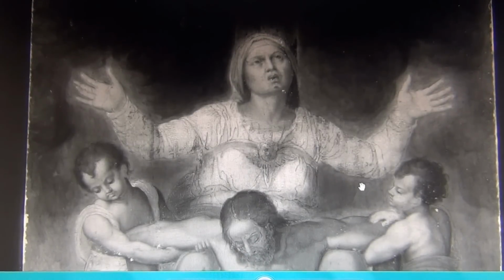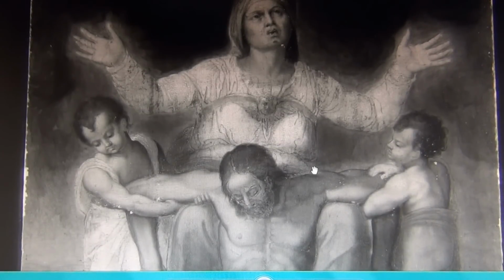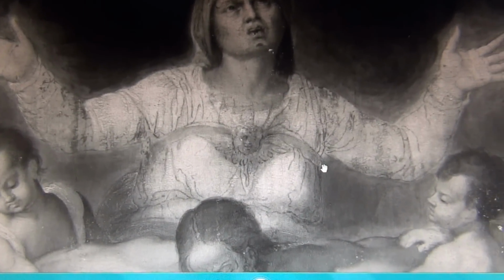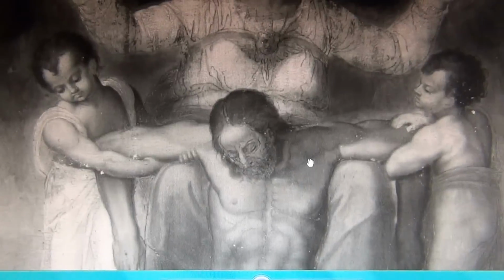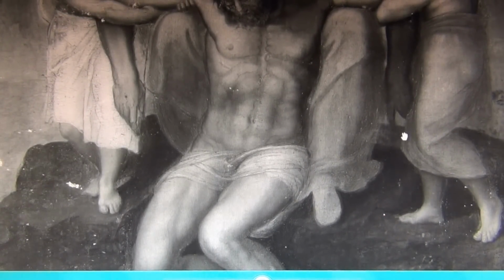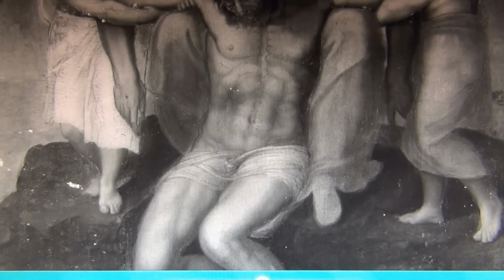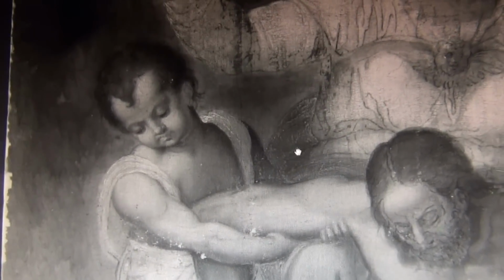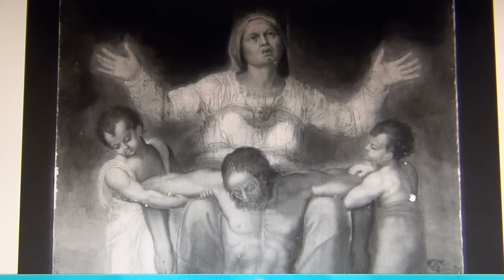Michelangelo's restored painting underdrawing of the Pieta from Buffalo NY.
Michelangelo's Pieta painting made for Vittoria Colonna. for all of the information about this painting. Also, check out the book The Lost Michelangelos by Antonio Forcellino written about this painting. And the latest book La Pieta di Ragusa which covers all of the technical, scientific and stylistic details of this painting compared to other works by Michelangelo.